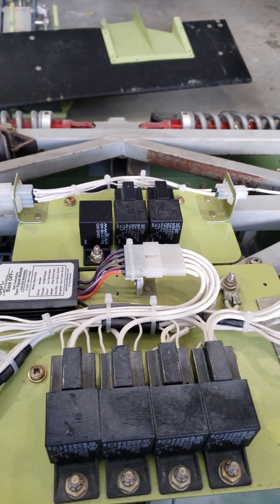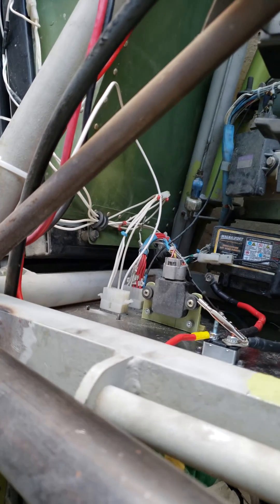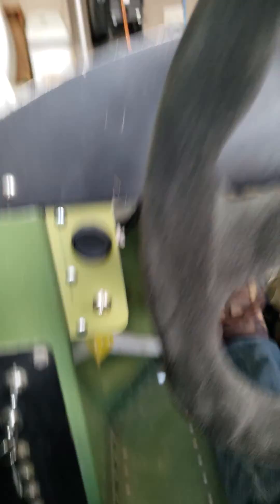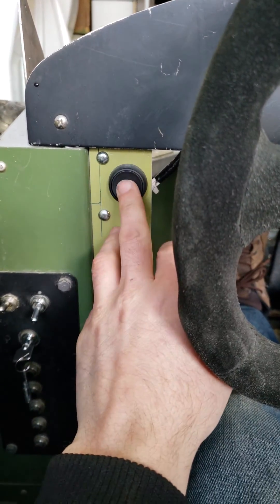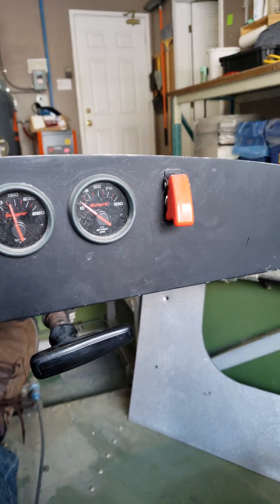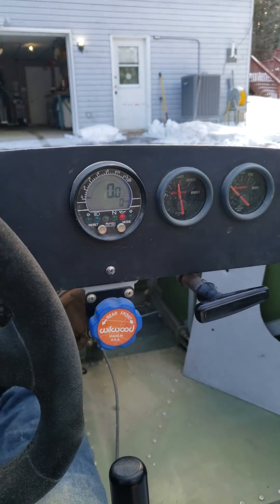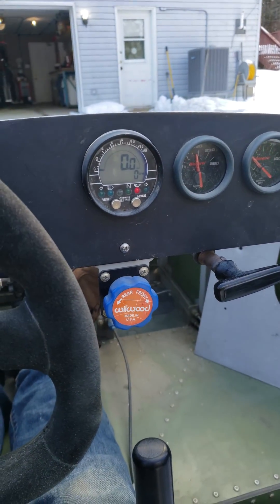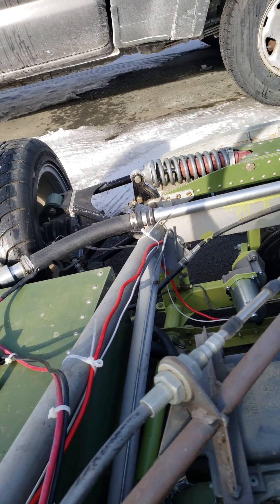Testing electric reverse.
BEC reverse using a honda gx390 ring gear and starter